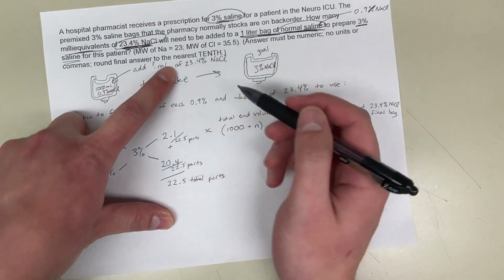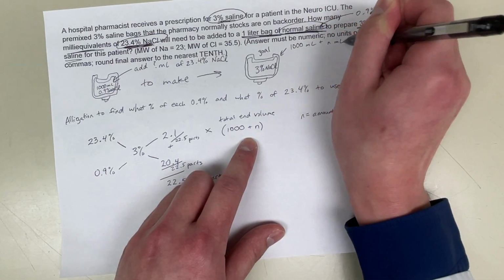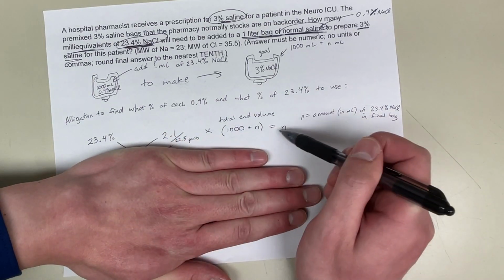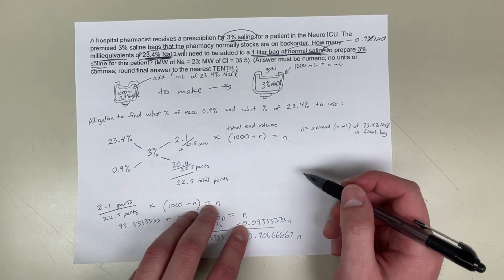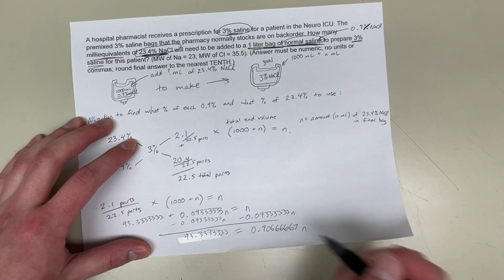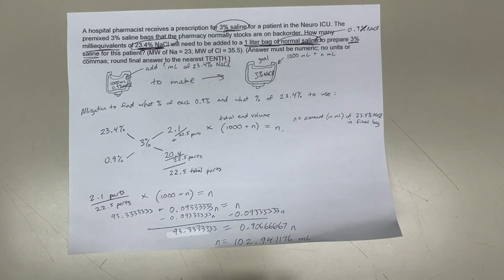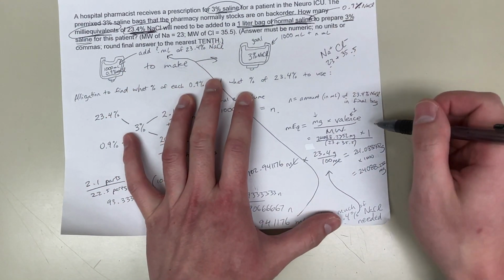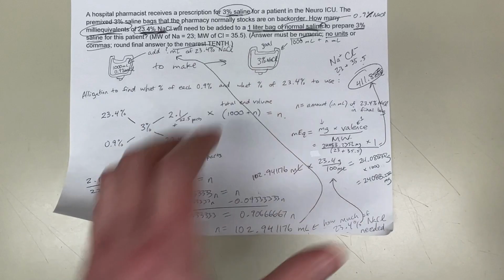Naplex Calculation (difficulty level: very hard) - alligation + mEq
A hospital pharmacist receives a prescription for 3% saline for a patient in the Neuro ICU. The premixed 3% saline bags that the pharmacy normally stocks are on backorder. How many milliequivalents of 23.4% NaCl will need to be added to a 1 liter bag of normal saline to prepare 3% saline for this patient? (MW of Na = 23; MW of Cl = 35.5). (Answer must be numeric; no units or commas; round final answer to the nearest TENTH.)

This problem incorporates both concepts. Alligation can be performed in this manner when the final volume is not known. After performing the alligation, it is determined that ~102.94 mL of 23.4% NaCl must be added. Next use the MWs provided to convert to milliequivalents of 23.4% NaCl.